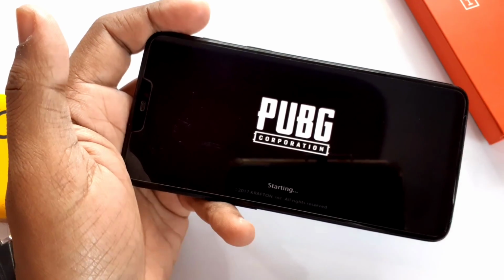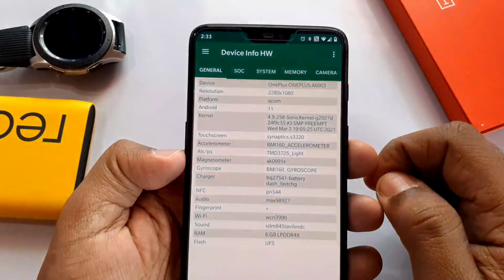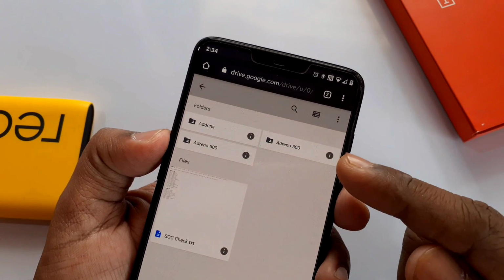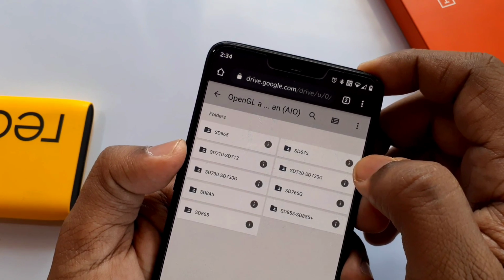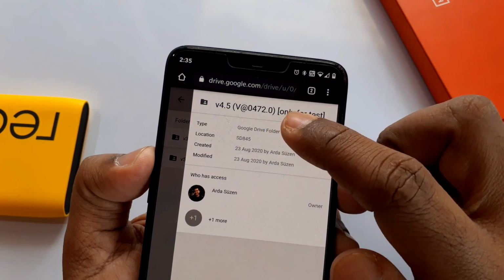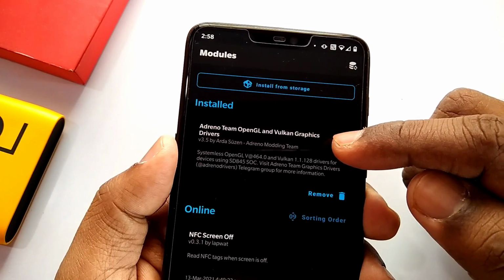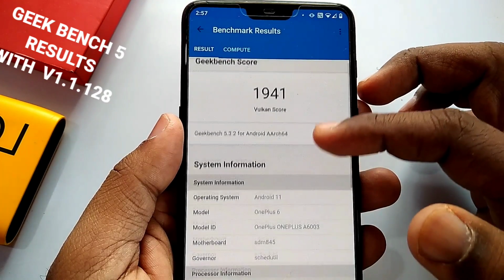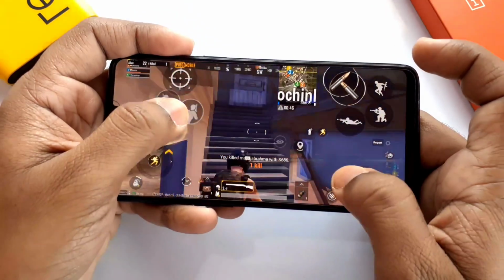Update ADRENO GPU Drivers Of Any Snapdragon Device : Improve Gaming Performance And Stability!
Time to update GPU Drivers of any Snapdragon Device!

Note: Before proceeding you must be rooted, TWRP installed or MAGISK should be installed on your device!

Flashing using TWRP recovery :

- If you want to flash twrp flashable zip, Download files with name starting with R instead of M.
Boot to recovery and flash files and reboot.

- If you want to uninstall, then there is add on folder available in download link. In that there is remover zip available, flash that zip.

- If your device is stucked on bootloop or you're facing any issues after flashing GPU drivers. You can try cache cleaner zip first available in add on  folder at download link.

- If some people are facing issues after flashing separate zip package of the open Gl and vulkan grafix, then another open Gl lite zip is available. You can flash that zip instead of open Gl version along with vulkan drivers.

New latest drivers for new and old snapdragon gpu updated till 2024 can be found under this Playlist

Devices supported :

- Adreno 500 Series :

sd835

sd820/sd821

sd660

sd652/sd653

sd650

sd636

sd632

sd630

sd625/sd626

sd617

sd450

sd439

sd435

sd430

sd429

 - Adreno 600 Series :

sd865

sd855/sd855+

sd845

sd765g

sd730/sd730g

sd720/sd720g

sd710/sd712

sd675

sd665

Like/Follow us on other platforms too!!